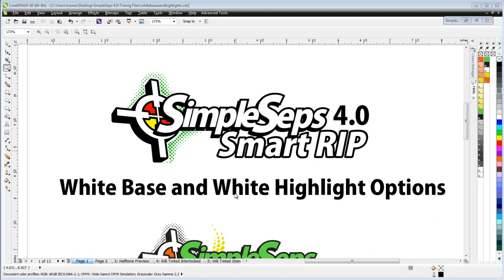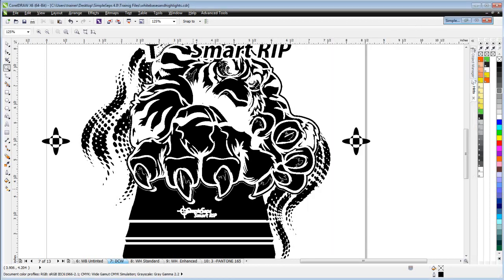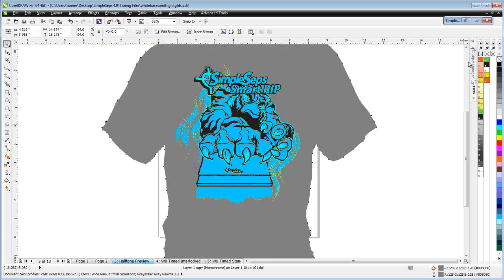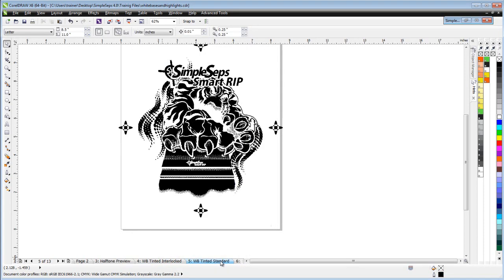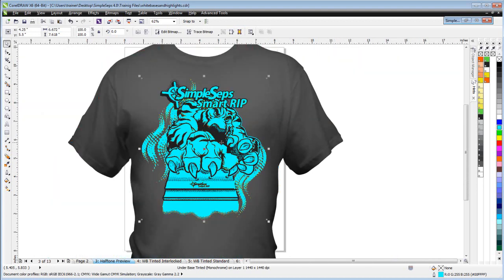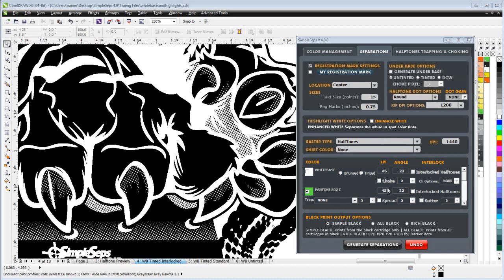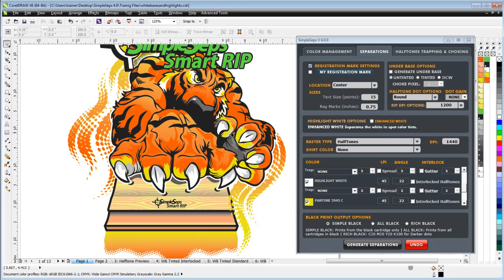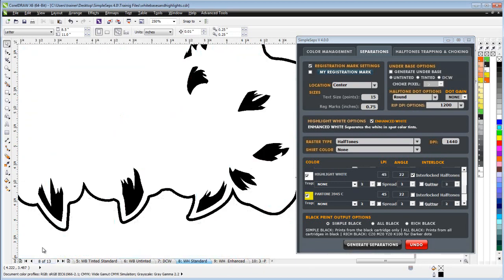SimpleSeps SmartRIP Whitebase White Highlight Options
This video will show you how to work with the different white base and white highlight options for your custom screen printing halftone color separations in SimpleSeps SmartRIP 4.0